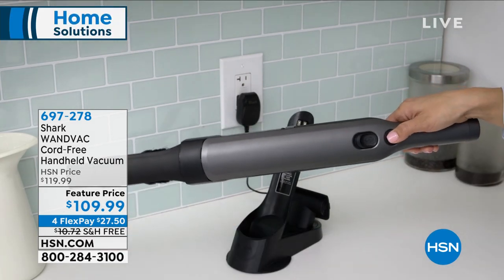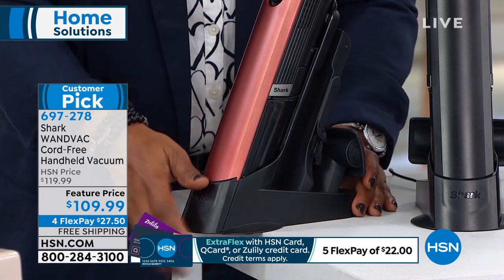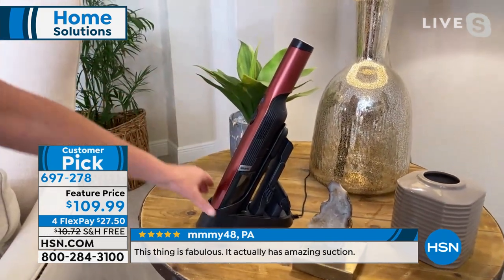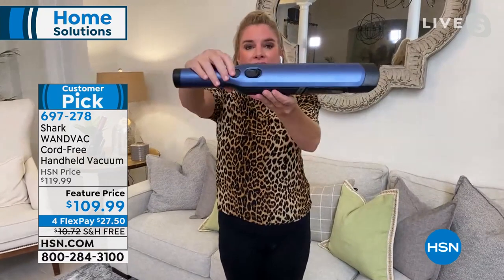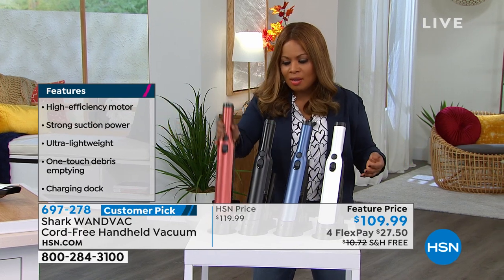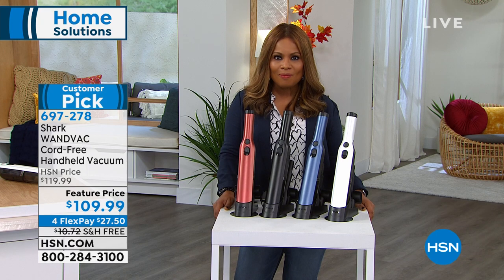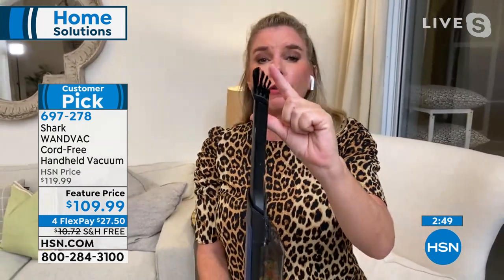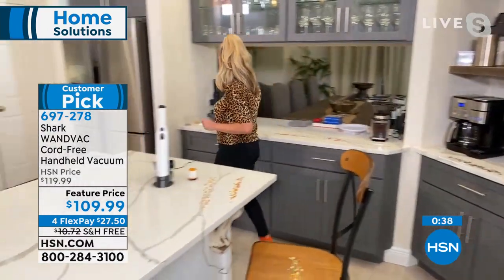Shark WANDVAC CordFree Handheld Vacuum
This handheld vacuum combines lightweight portability with the strong suction power of a highspeed brushless motor. Weighing only 1.4 lbs., it boasts a tapered nozzle for easy debris pickup and two accessories for tackling pet hair, upholstery and tight spaces. Between cleanings, return your vacuum to the charging dock for fast recharging.

    Handheld vacuum

    Charging dock

     Multisurface pet tool

     Dual onboard accessory storage dock